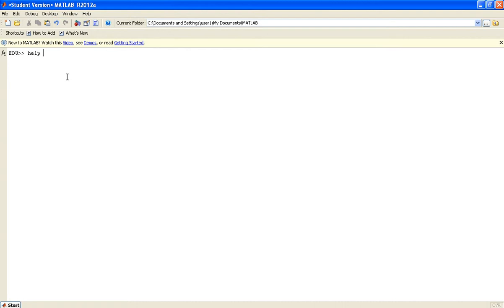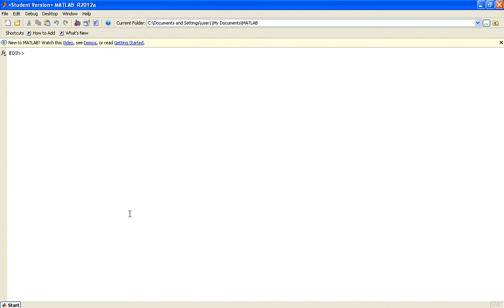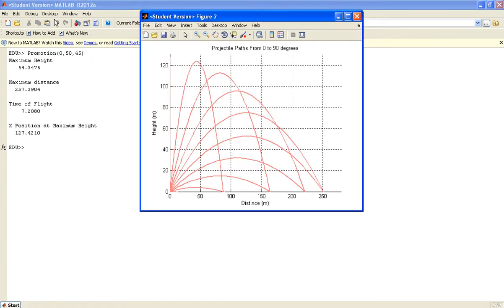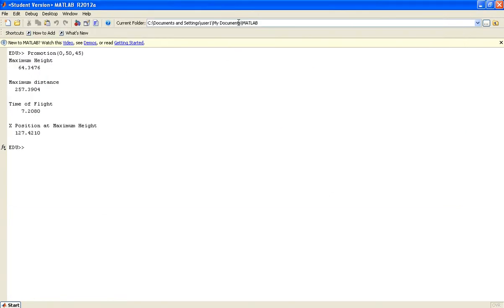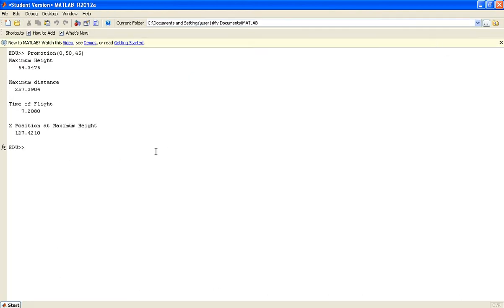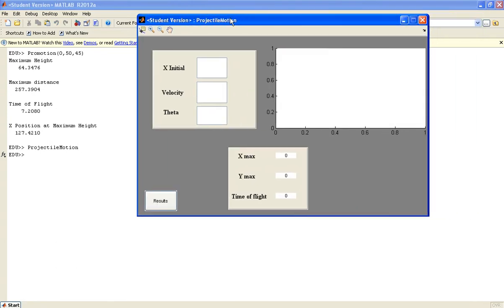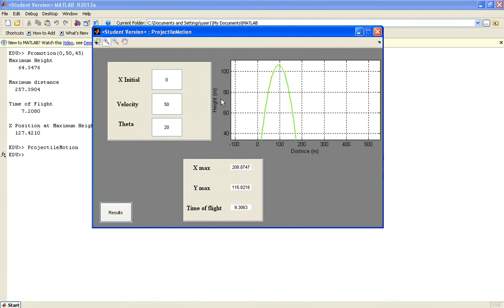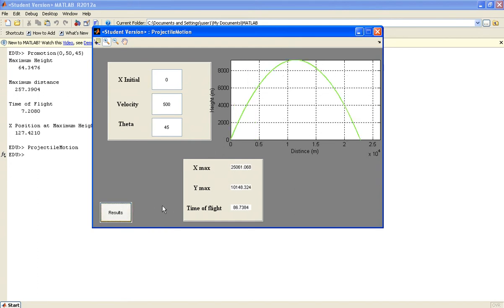Projectile Motion Function and Simple GUI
Matlab Function developed for the class "Programming For Engineering" at Oregon Tech lead by Dr. Mateo Aboy.